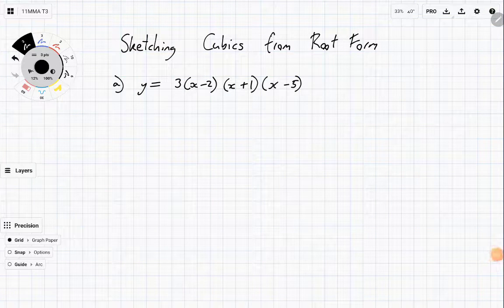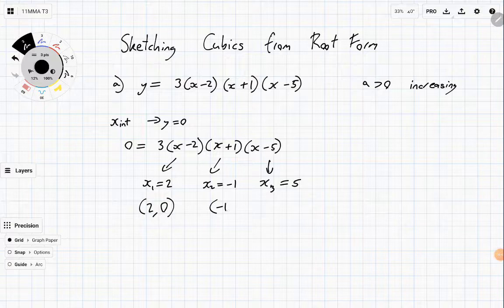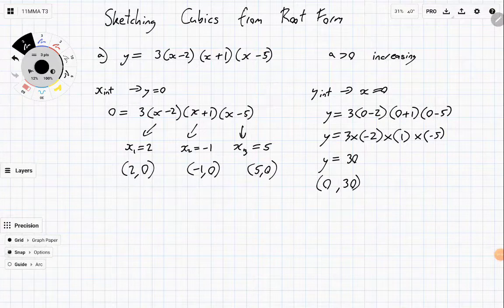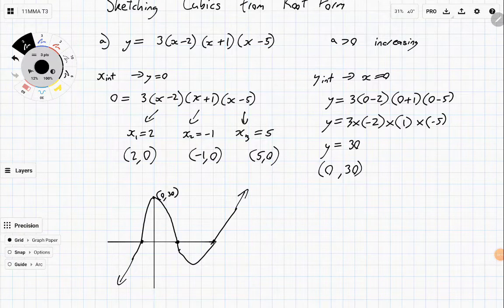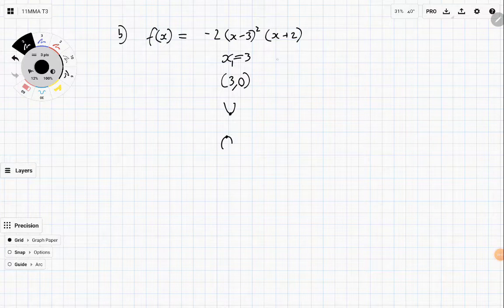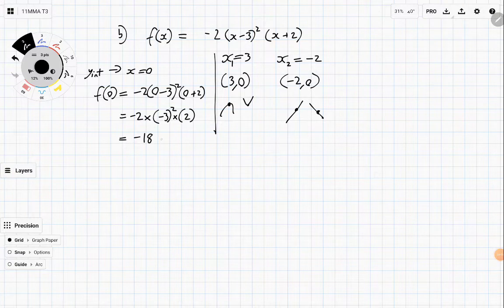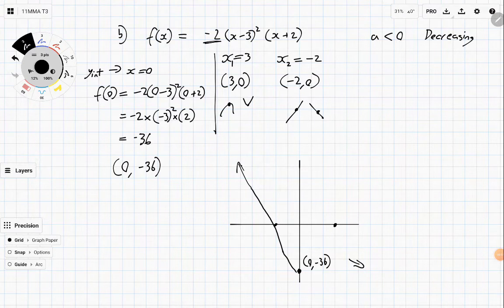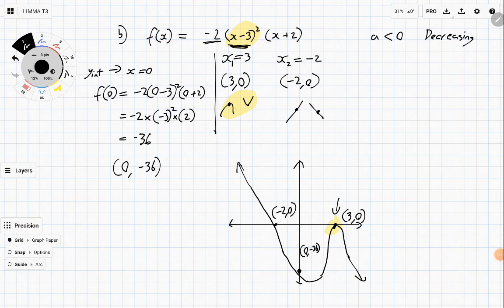Sketching Cubics in Root Form